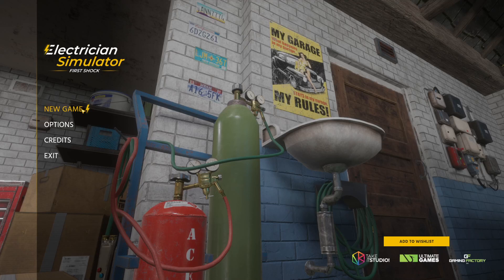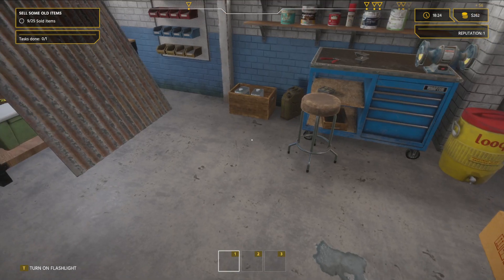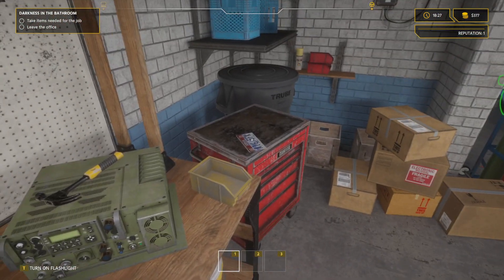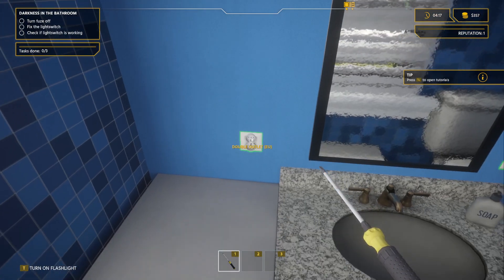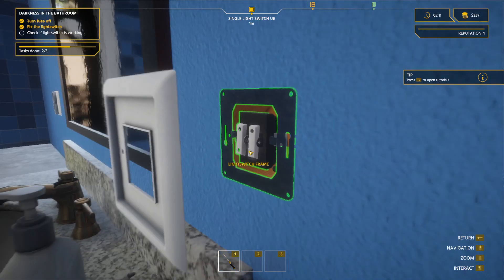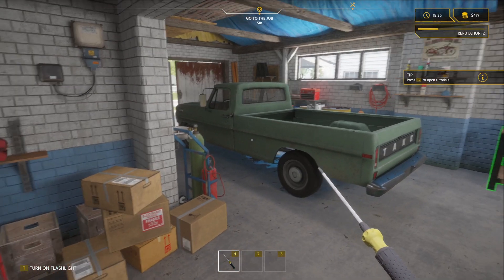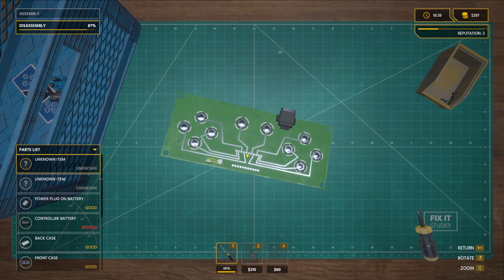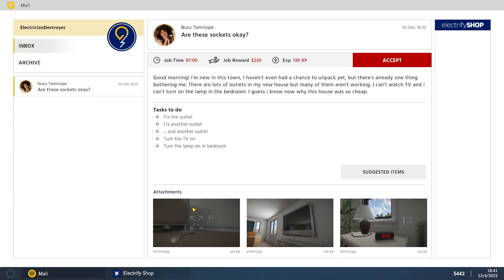Electrician Simulator Demo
Let's test our electrician skills and hopefully we don't electrocute ourselves.